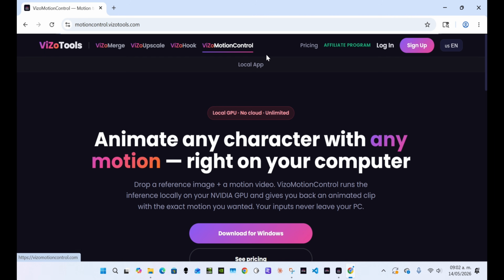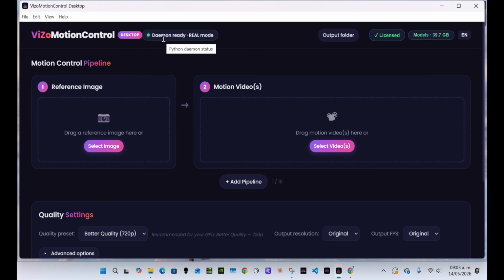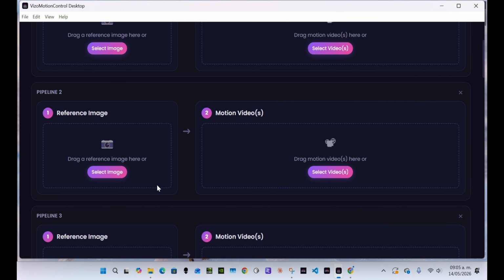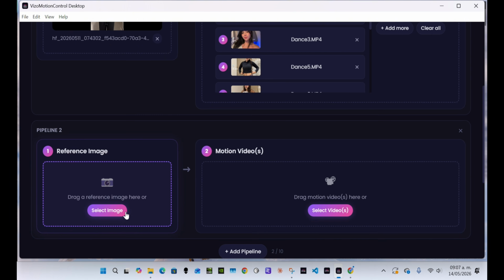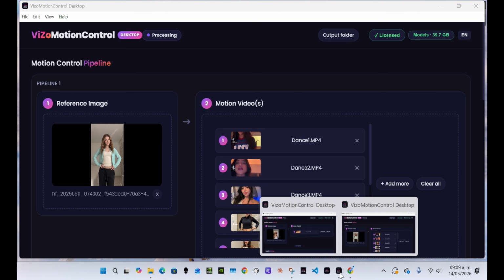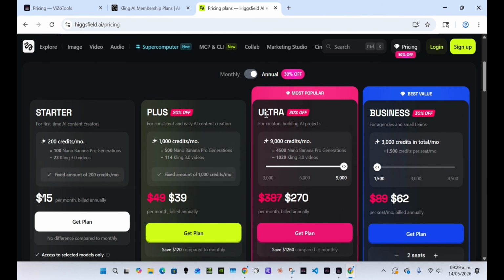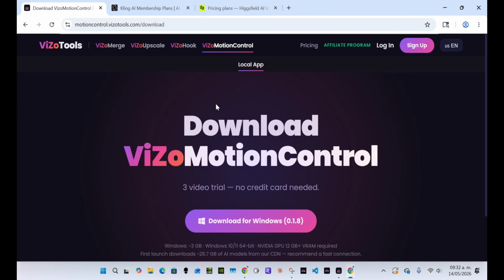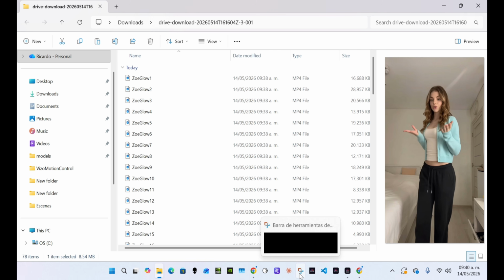Forget ComfyUI — This New Desktop App Generates AI Videos in 1 Click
Stop paying $1 to $4 PER VIDEO for AI motion control. ViZoMotionControl runs Kling-style motion transfer 100% on your own NVIDIA GPU — unlimited generations, no credits, no cloud.

In this video I walk you through the full app: how to install it, how the pipeline works, the quality presets for your GPU, batch processing up to 10 pipelines at once, and a real cost comparison vs Kling AI, Higgsfield AI, and ComfyUI.

🎯 Why ViZoMotionControl beats the alternatives:
• Up to 60-second videos (Kling Motion Control limits you to 30 seconds, ComfyUI to just 4-6 seconds even on a 4090/5090)
• 100% local — your videos NEVER leave your computer
• Unlimited generations — no credit system
• Works on 16GB+ VRAM cards (5080, 4080, 4090, 5090…)
• Auto-upscale to 1080p, 2K or 4K + bump FPS to 30 or 60
• Batch mode: queue up to 10 pipelines and let it run overnight
• No ComfyUI setup hell — the app downloads its own AI models on first launch

💰 Pricing (math from the video):
• Kling Standard monthly = ~$1.90 per 720p / 22s video
• Higgsfield Starter $15/mo = ~$3.75 per video
• Kling Ultra annual $1,429.99/yr = ~$0.82 per video (best Kling rate)
• Higgsfield Ultra annual $270/mo = ~$1.50 per video
• ViZoMotionControl = $24.99/mo OR $16.67/mo (billed annually) — UNLIMITED
• ViZoMotionControl Lifetime = $299.99 one-time (same as ONE year of Kling Ultra, but forever)

After just 25 videos, ViZoMotionControl already pays for itself vs Kling.

⏱️ TIMESTAMPS:
00:00 — Examples of videos generated with the app
00:28 — Intro: what is ViZoMotionControl
00:33 — vizotools.com / motioncontrol.vizotools.com walkthrough
01:02 — Download page (3-video free trial, no credit card)
01:21 — Pricing breakdown ($24.99 / $16.67 annual / $299.99 lifetime)
01:42 — Opening the desktop app (daemon startup)
01:52 — UI explained: reference image + motion video
02:01 — Quality settings (720p on RTX 4090, upscale 1080p/2K/4K, 30/60 FPS)
02:34 — Up to 60-second clips (vs Kling's 30-sec cap)
02:47 — Batch mode: add up to 10 pipelines
03:09 — Quality presets for 16GB VRAM cards (Faster / Lite 480p)
03:46 — Picking a reference image
04:01 — Selecting 10 motion videos at once
04:12 — Adding a second pipeline
04:39 — Advanced options + custom positive prompt
05:01 — Hitting Generate (Pipeline 1/2 · loading text encoder)
05:18 — Cost comparison vs Kling AI
05:51 — Cost comparison vs Higgsfield AI
06:05 — Annual plans head-to-head
07:00 — Why ViZoMotionControl wins ($24.99 unlimited)
07:23 — Lifetime plan math
07:43 — ComfyUI limitation: only 4-6 second videos even on a 5090/4090
08:14 — Easy install (vs ComfyUI setup hell)
08:41 — Final results: examples of generated videos
09:41 — Closing + where to download
10:00 — Outro

✅ Requirements:
• NVIDIA GPU with 12GB+ VRAM (16GB recommended for 720p, 24GB for full quality)
• ~3 GB installer + ~28.7 GB AI models downloaded on first launch

💬 Got questions? Drop them in the comments — I read and reply to every single one.